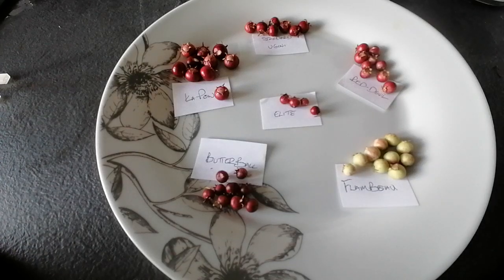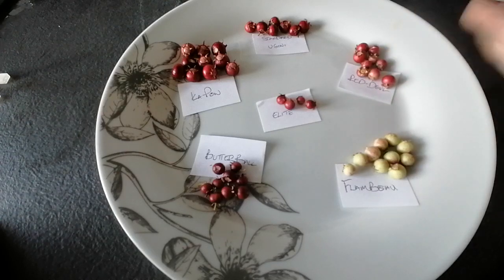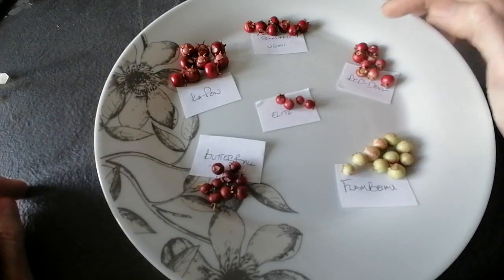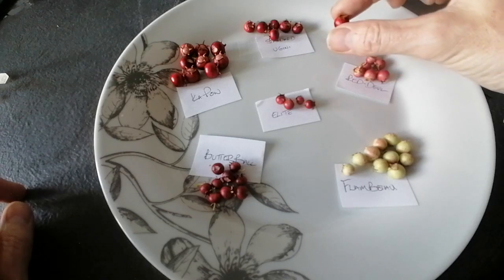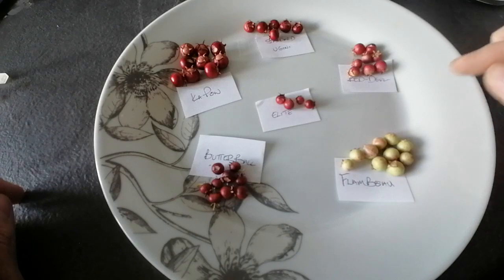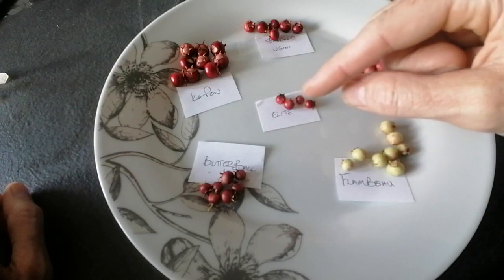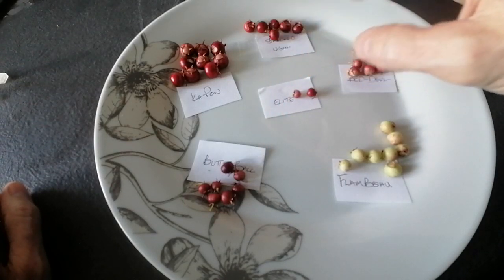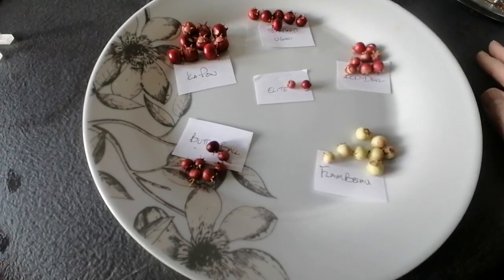Chilean Guavas variety comparison. 6 varieties!